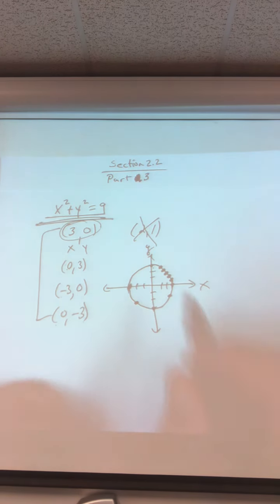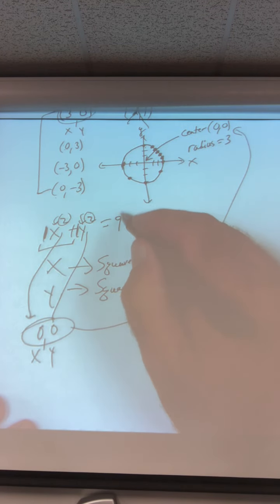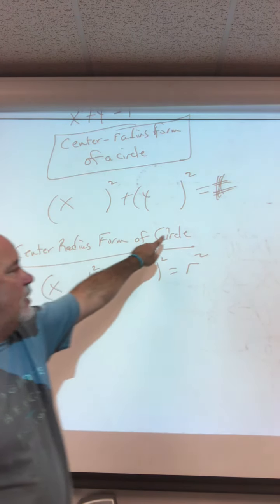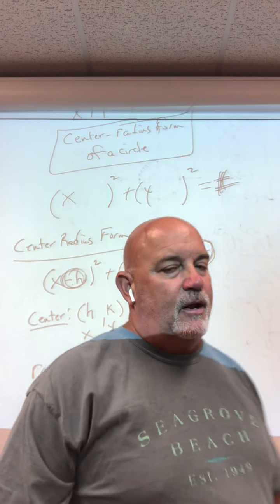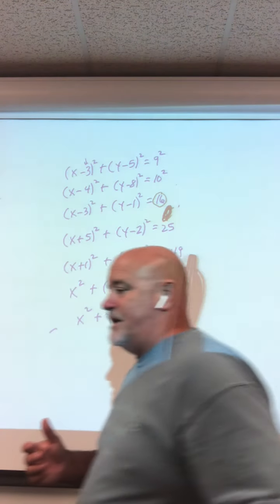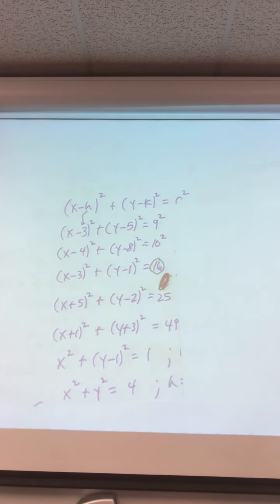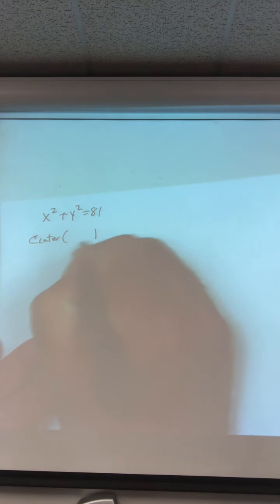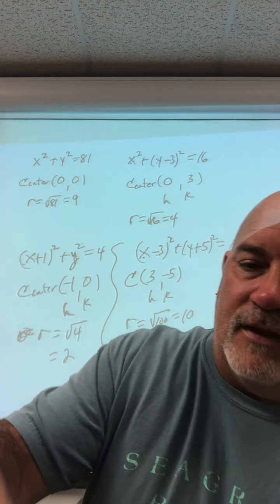Section 2.2 Part 3 Video